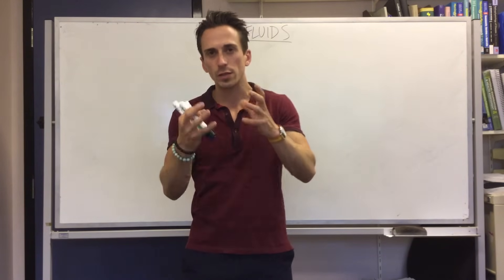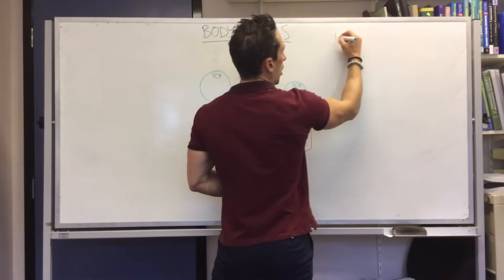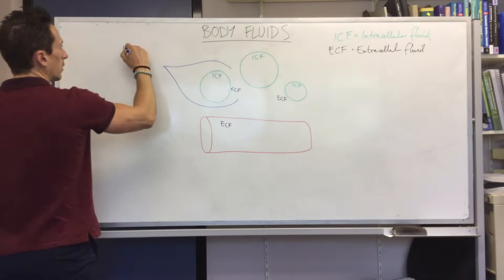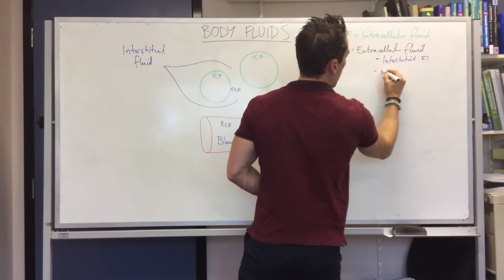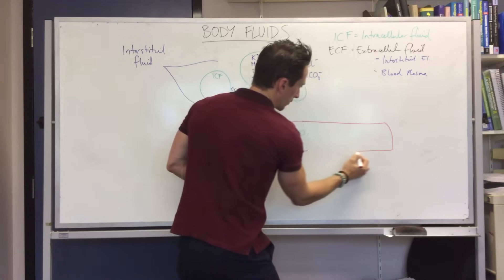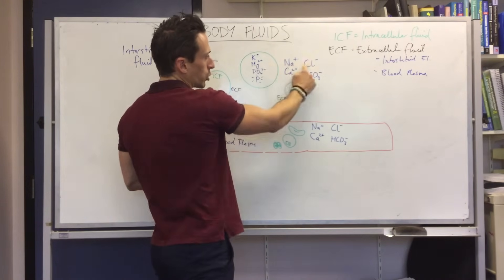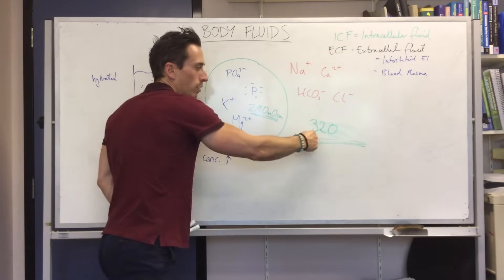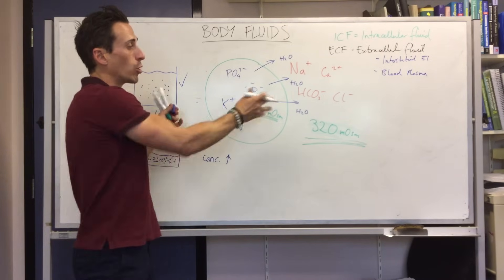Body fluids and electrolytes